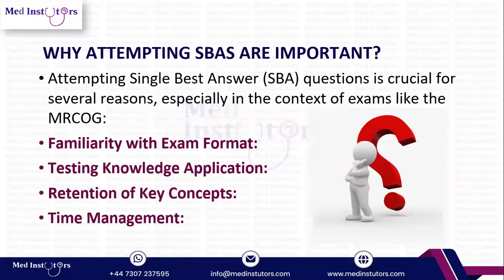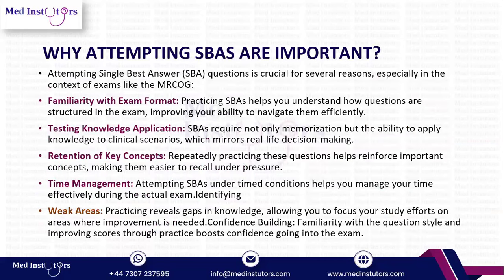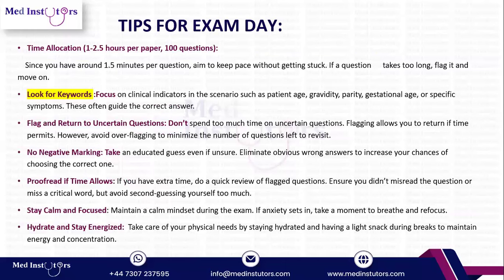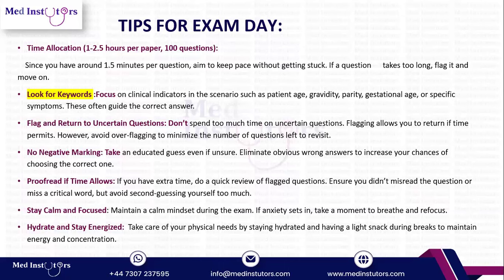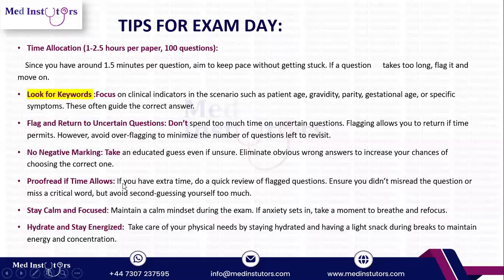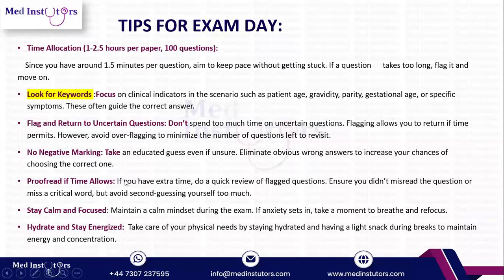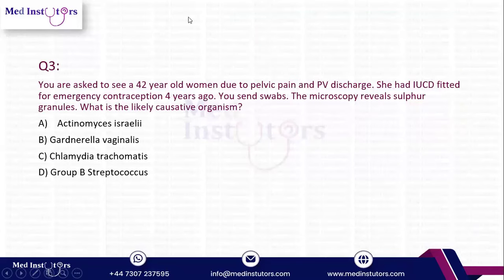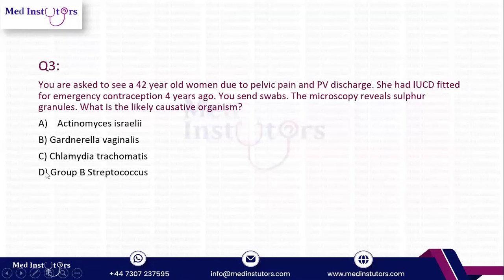MRCOG-1 WEBINAR | HOW TO SOLVE RECALLS TIPS & TRICKS FOR SBA'S AND PRACTICE SBA'S WITH DR.MEHAK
📞 Need help? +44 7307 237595

Facebook: like our page/ med instutors
YouTube: watch our recorded lectures / med instutors